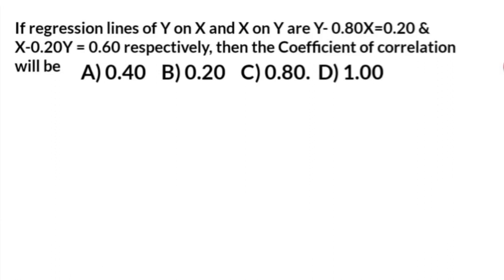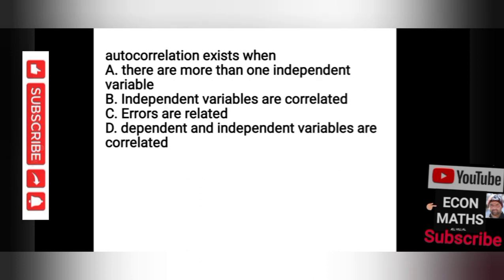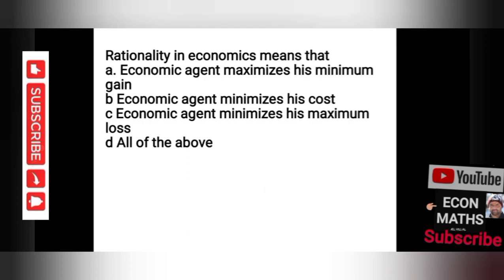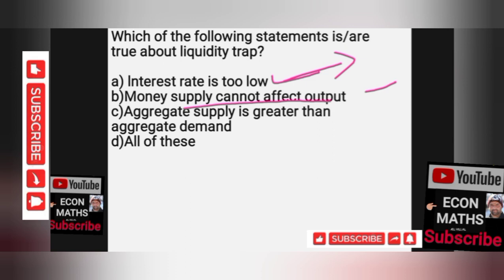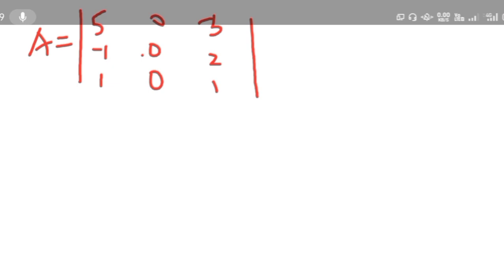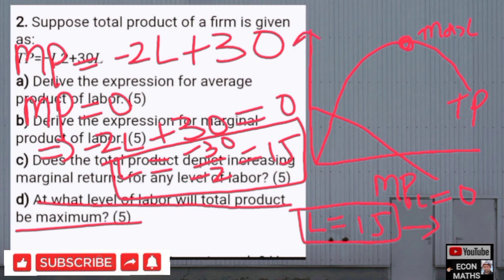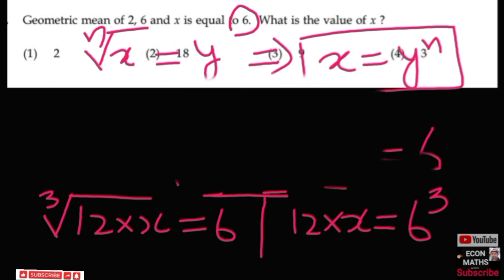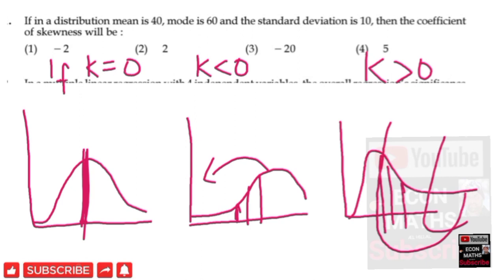Economics Important Questions and Answers for Competition Exams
This video contains most important questions with Explanations for any Economics exam

Mathematical Economics

Microeconomics

IS-LM MODEL